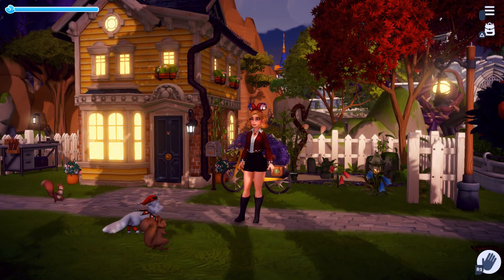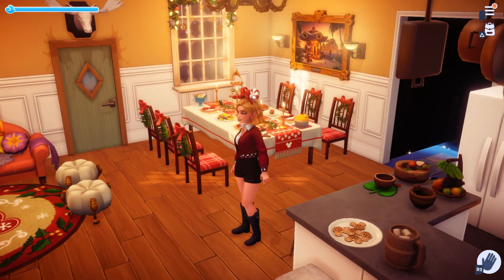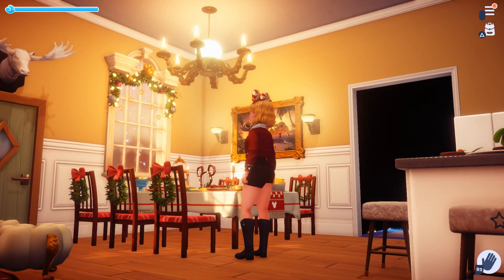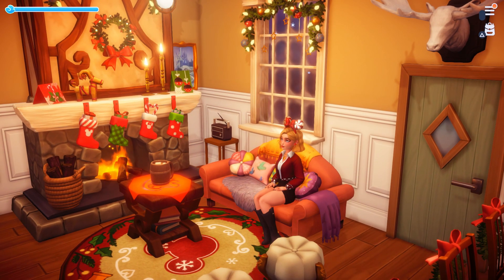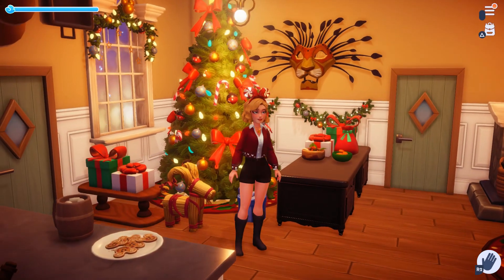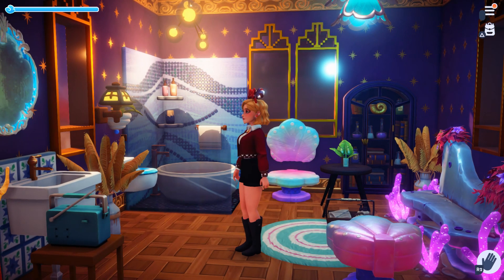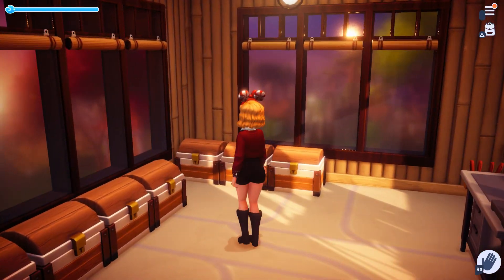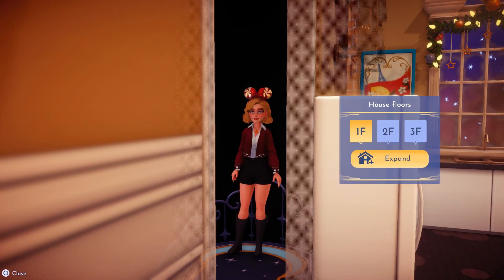🎄FESTIVE HOUSE TOUR!! - Disney Dreamlight Valley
Hello everyone! I've been playing Disney Dreamlight Valley for a few weeks now and I enjoy it a lot! Since it's the holiday season, I decided to showcase what I did with the newly released festive decor in the game.

Also, I apologize for the unscripted and unedited video. I made this video on a whim but I hope you still enjoy it!